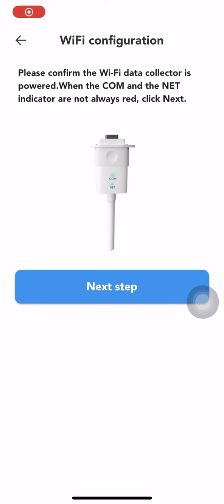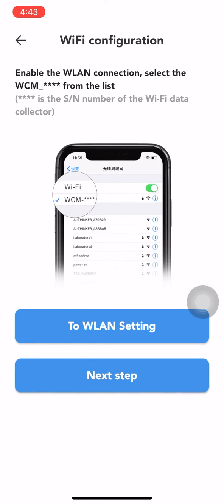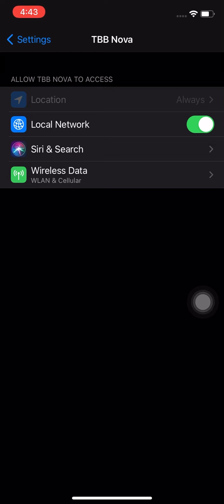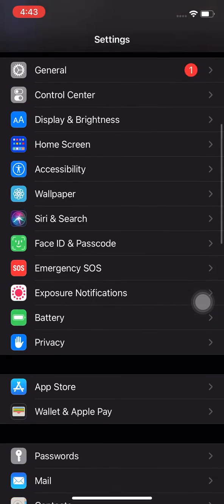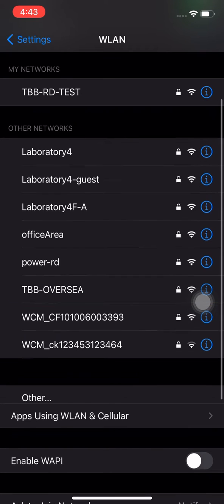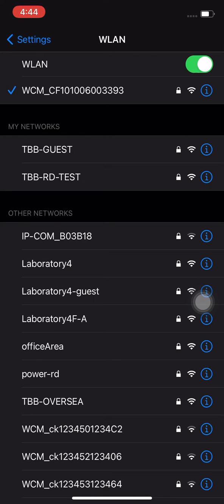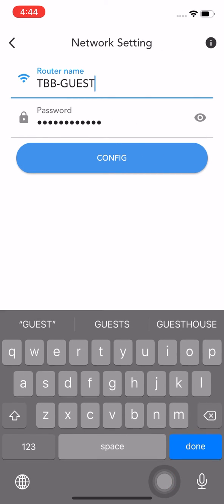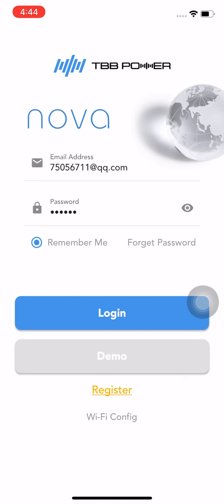WIFI Manual Configuration on NOVA (iOS Version)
This video will show you step by step how to manually configure the WIFI on NOVA APP (iOS Version).